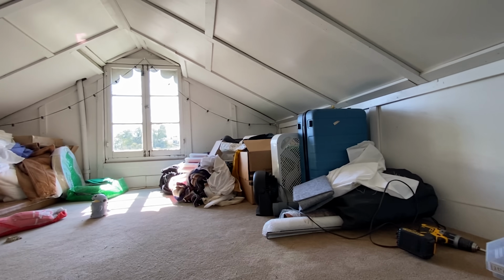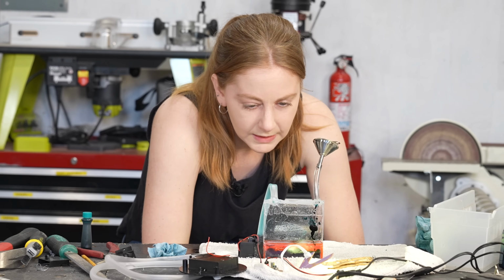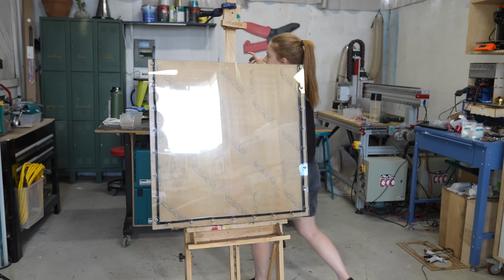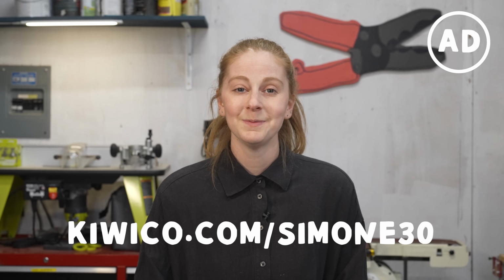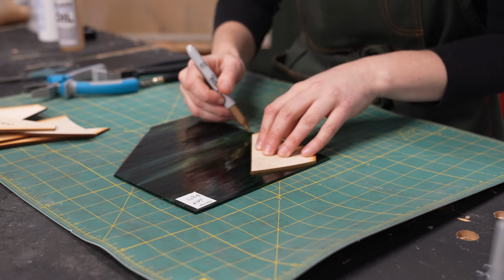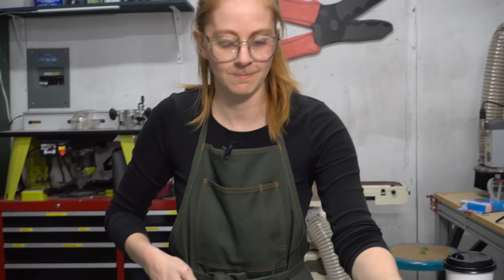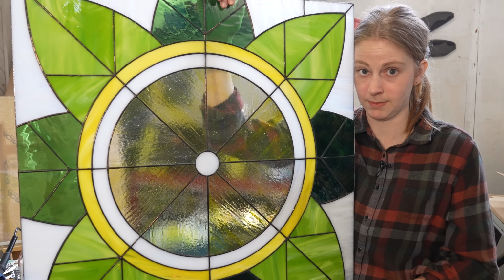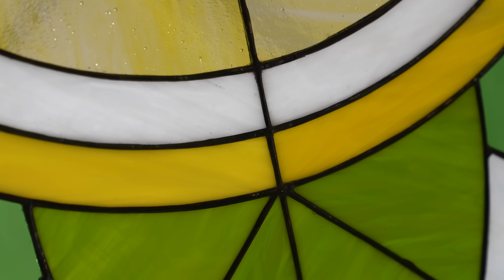why do windows have to be so boring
I try to make an overly-complicated lava lamp window.

Dover - The Westerlies
General One - Freedom Trail Studio
Patience - Dyalla
Chef Brian - LATASHÁ